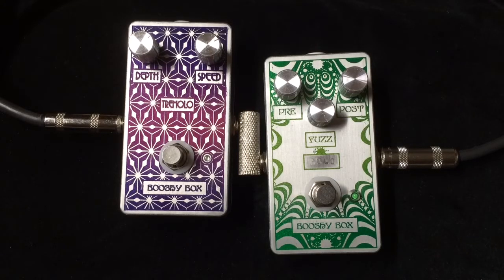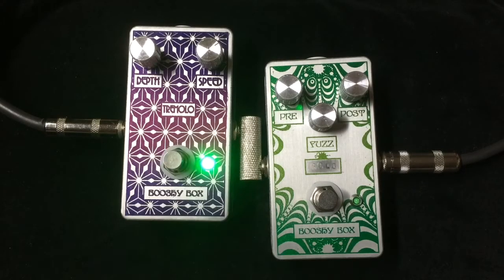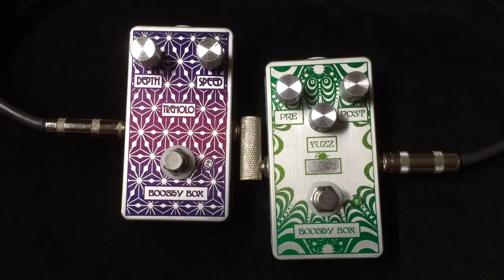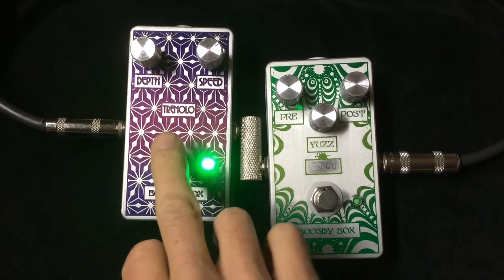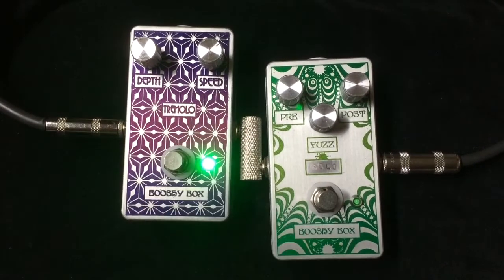Booshy Box Tremolo pedal demo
Demo of Booshy Box Tremolo from Joe Parker Custom Guitars & Effects.